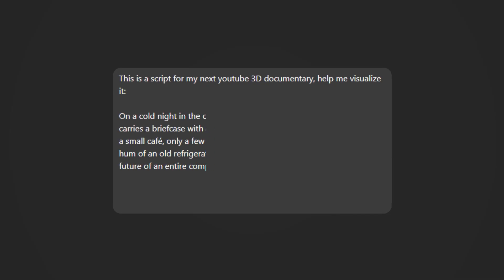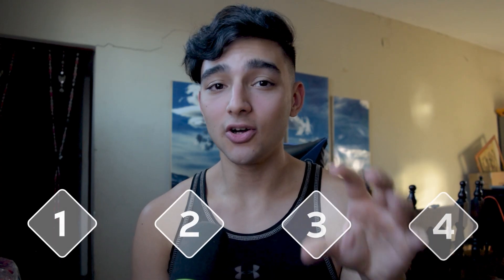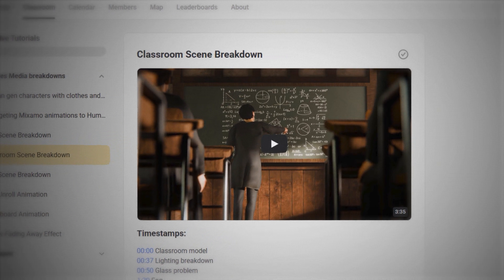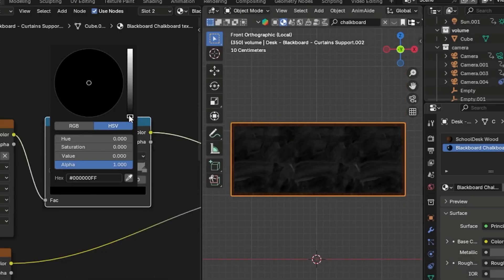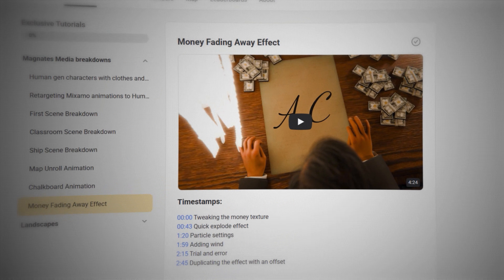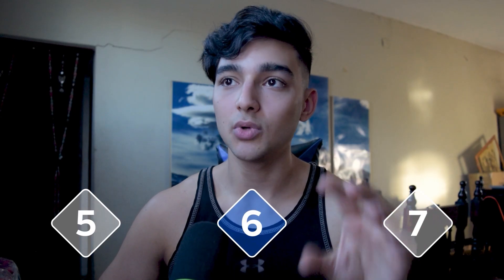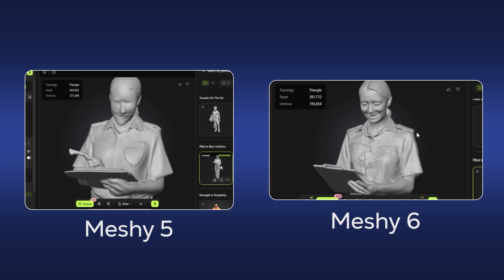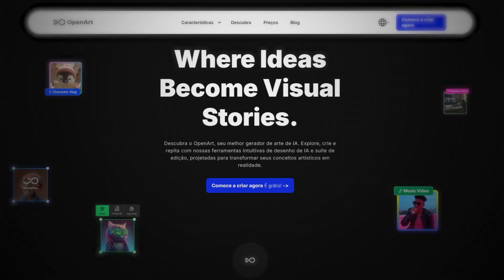Fastest Way to Edit 3D YT Documentaries (Blender+AI)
I'll share 7 AI use cases to speed up your blender workflow while creating 3D YT documentaries.
*Timestamps:*

00:00 Part 1
1:37 Part 2
2:05 Part 3
3:11 Part 4
4:45 Part 5
5:48 Part 6
6:52 Part 7